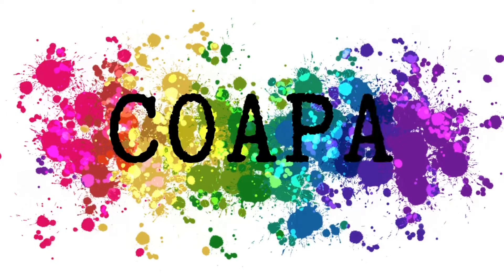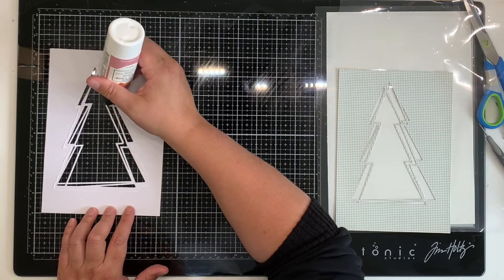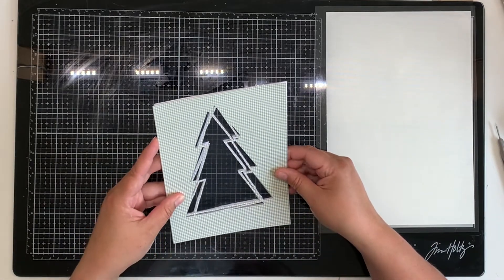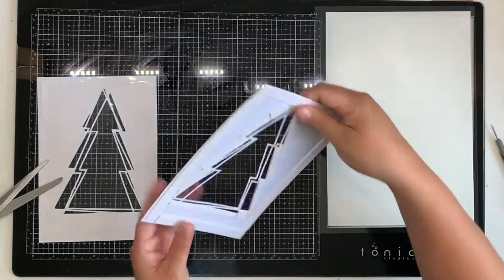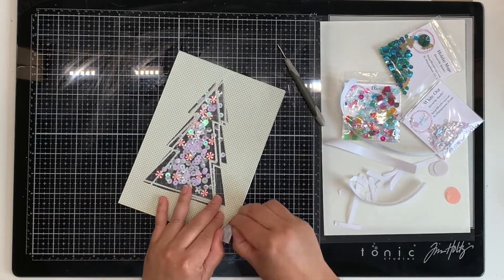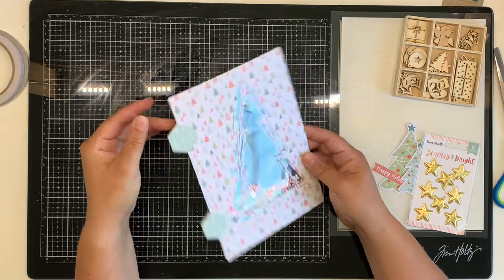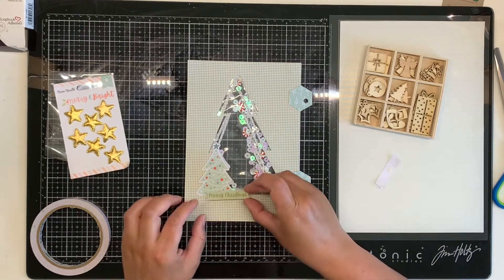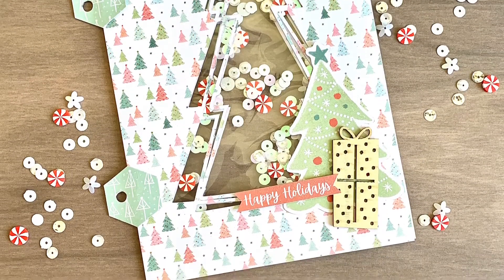COAPA DT | December Daily Foundation Page | Katie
Watch me scrap this super cute layout using the AMAZING cutfiles from Virginia Walker at Confessions of a Paper Addict.

Here is the direct link to the Messy xmas tree cut file

Also come check out the COAPA FB group - it's heaps of fun and Virginia regularly releases FREE cutfiles for the members of her group!!! SO MUCH FUN!